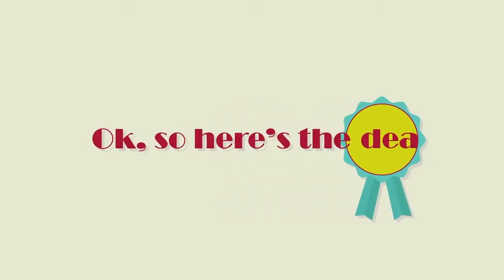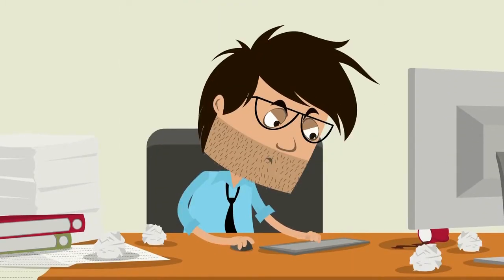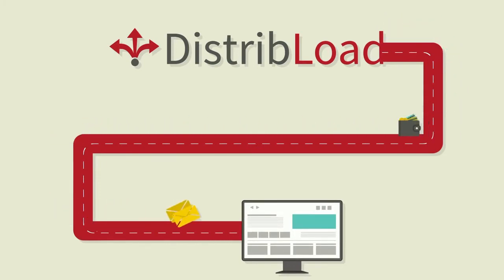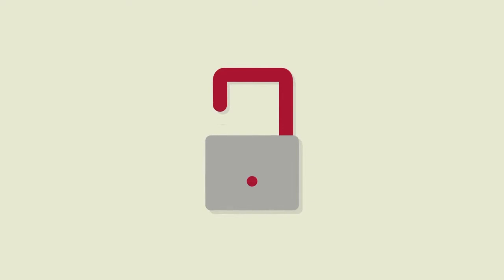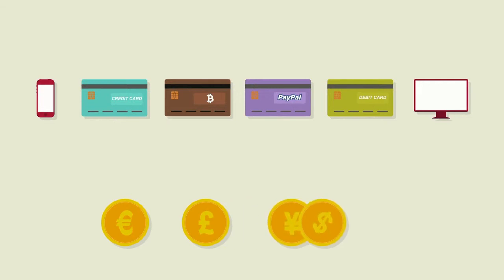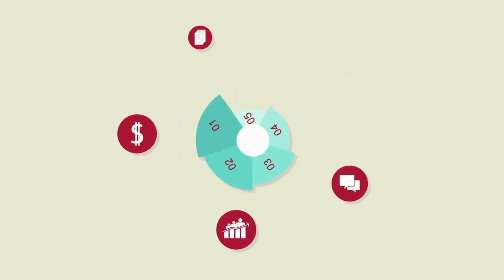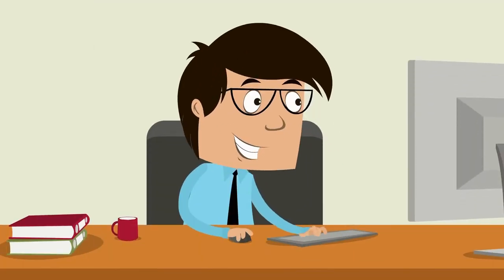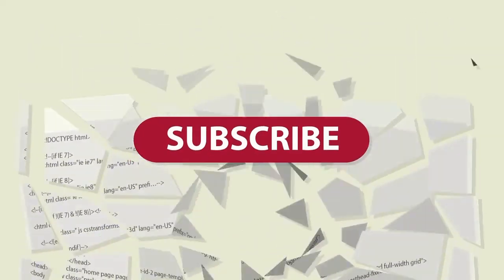Expaliner Video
You can hire me to increase business credibility and sales. I can help you to create viral content to grow your global brand awareness, Marketing videos that can increase your sales.
My services are aimed at taking your business to the next level. With eye-catching animations, I make sure that you are one step ahead of your competitors. Because I don't seek attention, I grab it!
With 5+ years of experience in the animation industry, I have created several videos for different companies and organizations to meet their goal within instructed timeline.

SERVICES I CAN HELP YOU WITH

- Explainer Video
- 2D Animated Videos
- Motion Graphic Videos
- Infographics Videos
- Cartoon/Character Animated Videos
- Whiteboard Animation Videos
-Typography Videos
- Sales Videos
- Promotion Videos
- Educational Videos
- Stick Figure Videos
- Screencast Videos
- Tutorial Videos
- Social Media Videos
- Commercials
- Video Editing
- Logo Designing
- Logo Animation